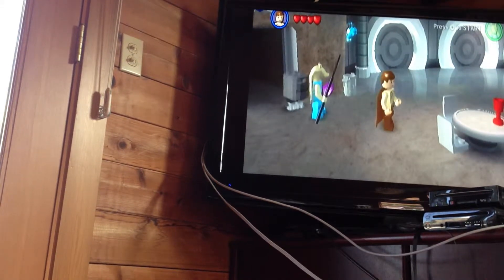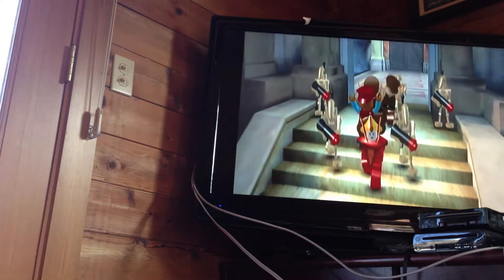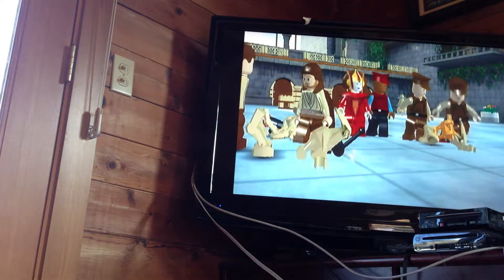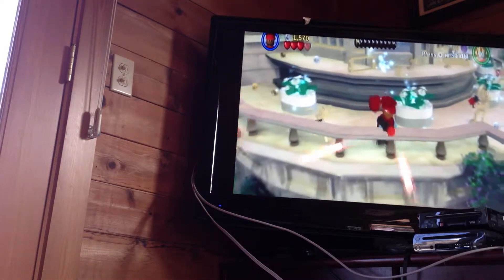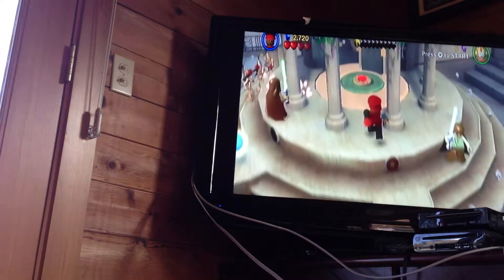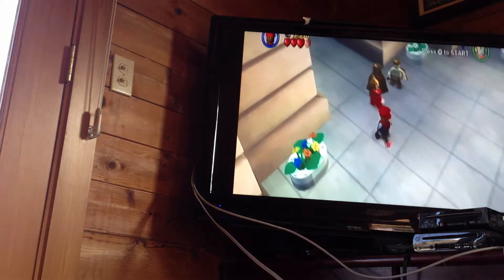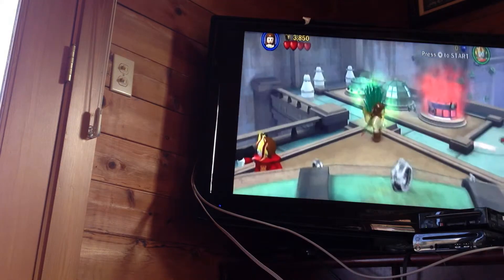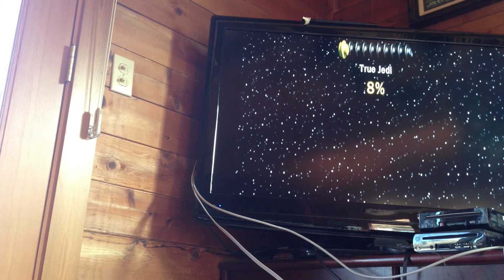Lego Star Wars episode one chapter three escape from naboo walk through